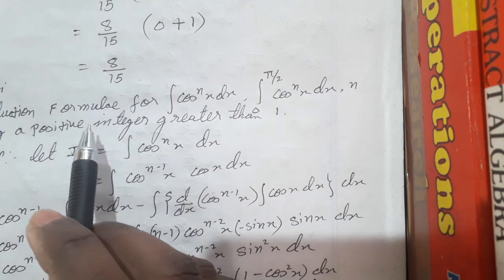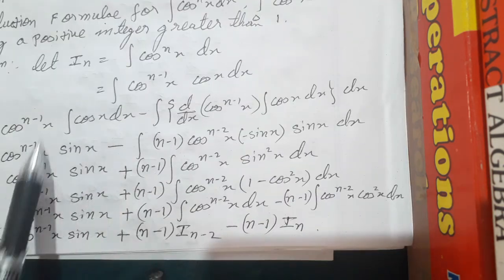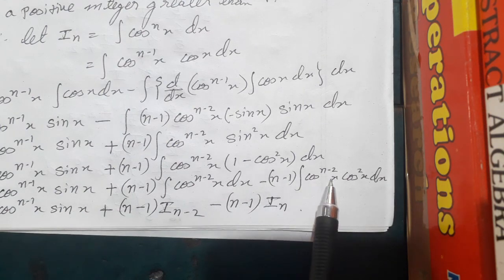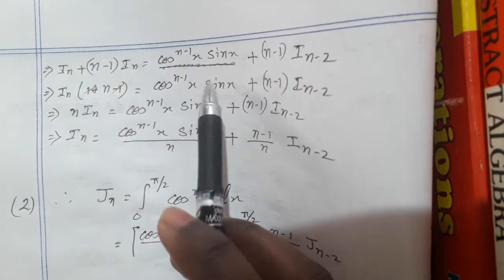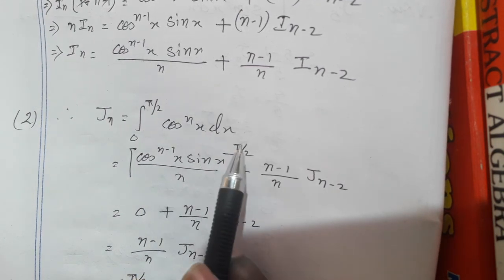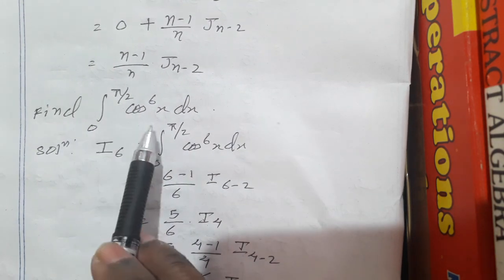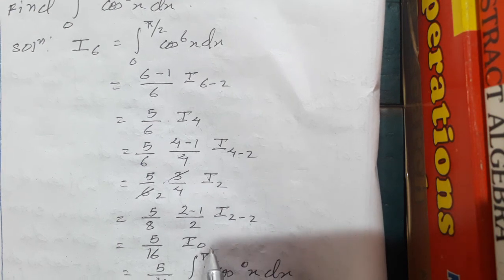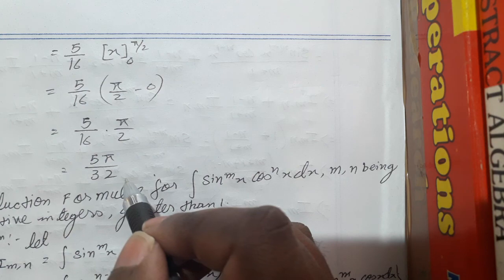Reduction formula 3